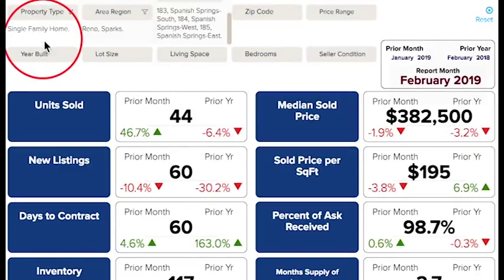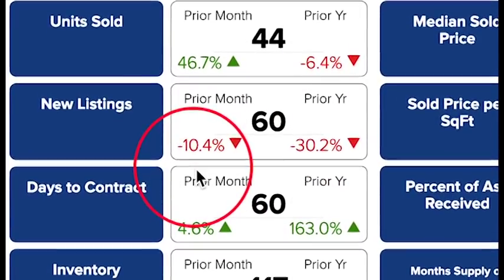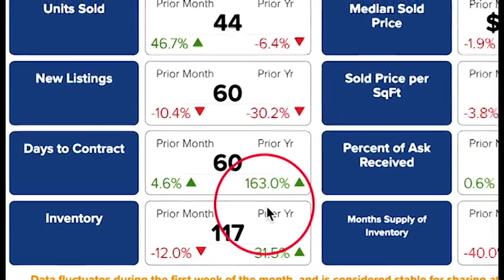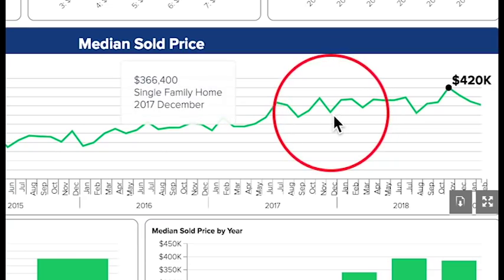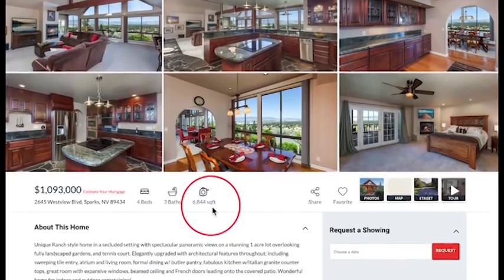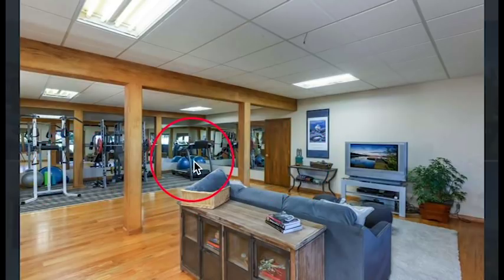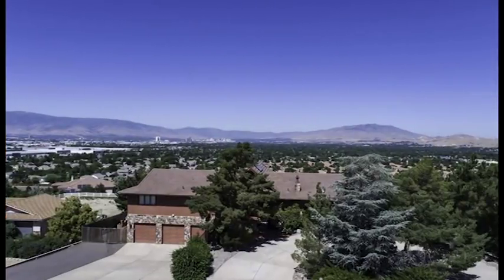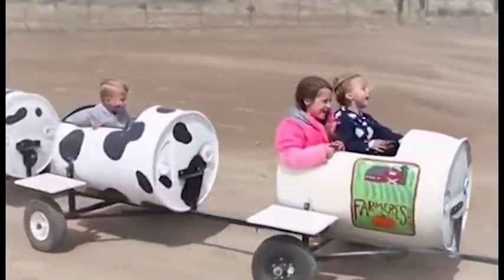Spanish Springs Real Estate Market Report February 2019 | Nevada Homes for Sale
Here is the Spanish Springs real estate market report for February 2019. Thinking about buying real estate in Northern Nevada? Spanish Springs real estate is a great option!  And don't forget to check out Andelin Farms for Baby Animal Days.

Contact the Nevada Real Estate Group at eXp Realty in Reno, NV.